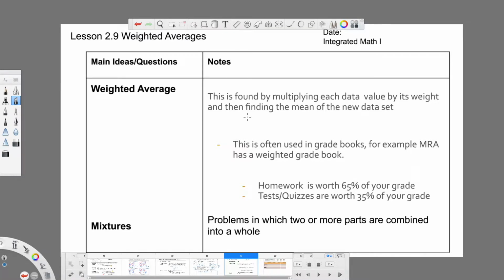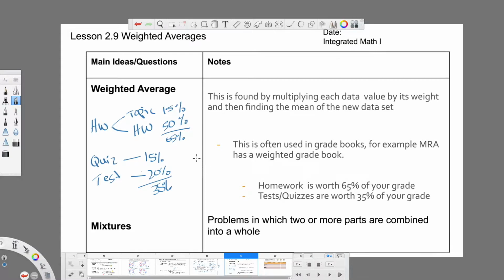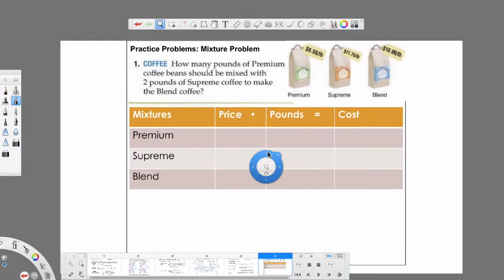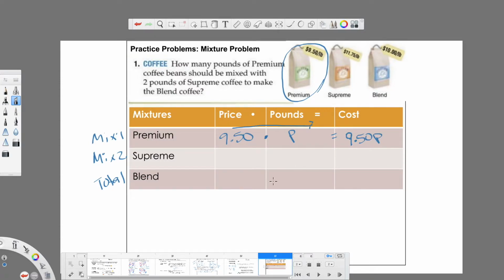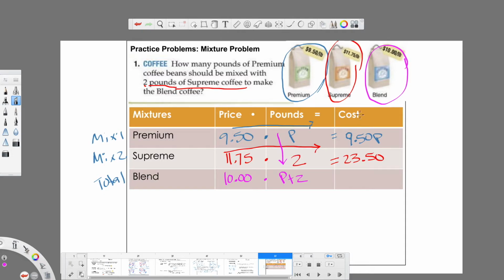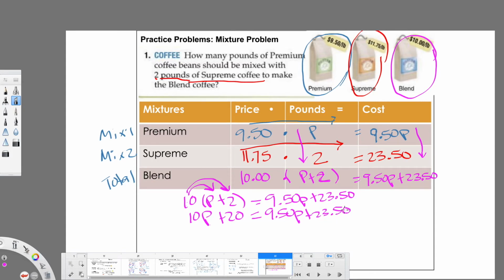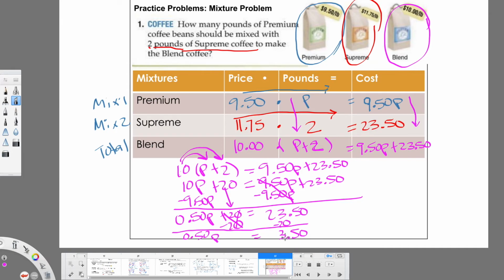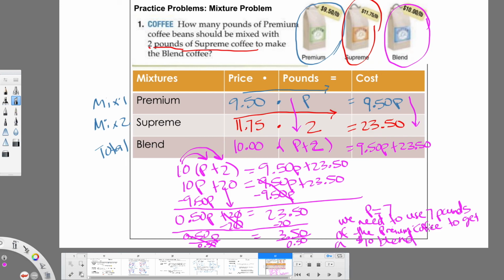Lesson 2 9 Weight Averages